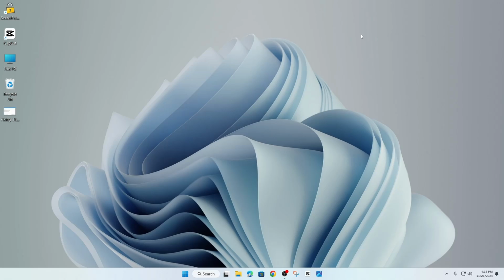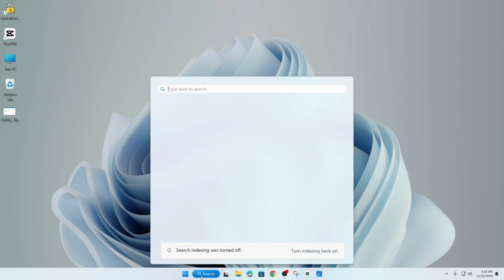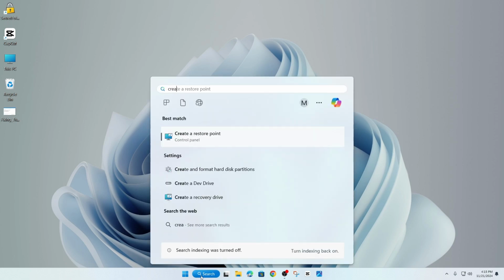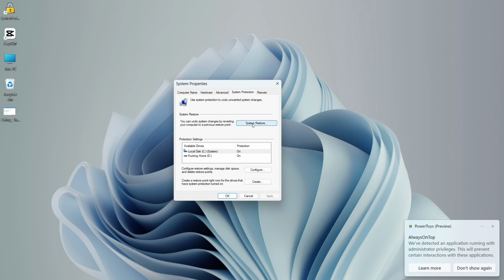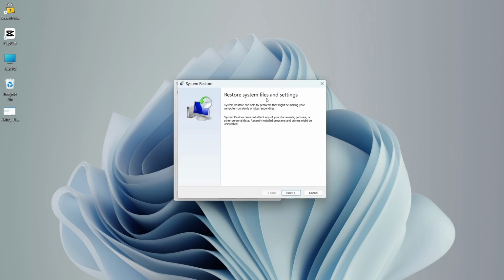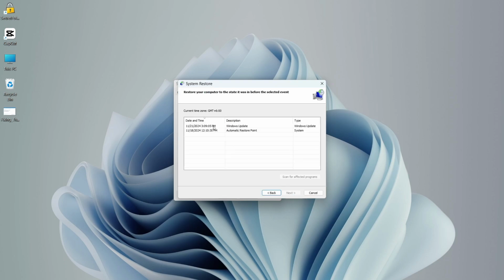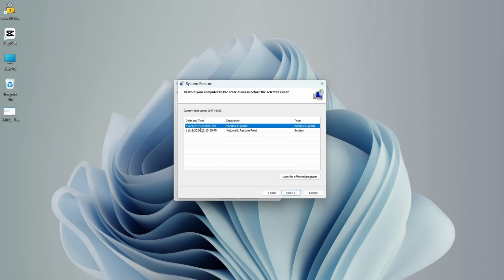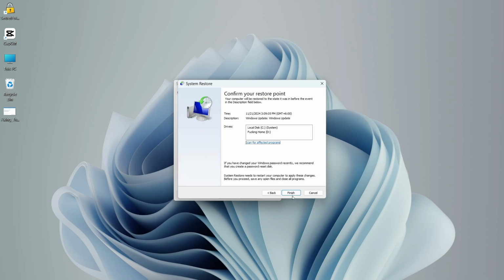🛠️ How to Reinstall Windows Apps (Step-by-Step Guide) 🚀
Are your Windows apps acting up or not functioning as they should? Reinstalling them can often resolve performance issues or restore missing apps. In this video, we'll walk you through how to easily reinstall built-in Windows apps like Photos, Calculator, and even third-party apps from the Microsoft Store.

👉 What you'll learn in this video:
✔️ How to reinstall apps using the Microsoft Store
✔️ Resetting apps without losing data
✔️ Reinstalling built-in Windows apps via PowerShell commands
✔️ Troubleshooting tips if the apps still don’t work

💻 Whether you're using Windows 10 or Windows 11, this guide covers everything you need to get your apps running smoothly again.

Download Microsoft Store: [Insert Link]
Learn more about PowerShell: [Insert Link]